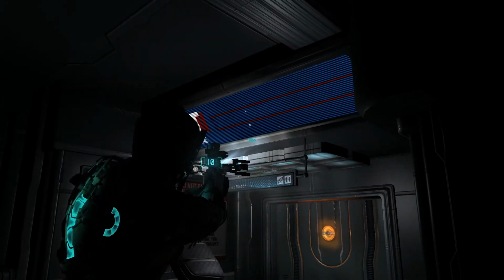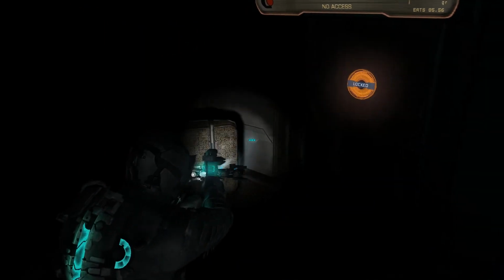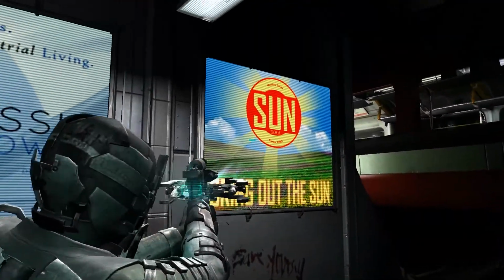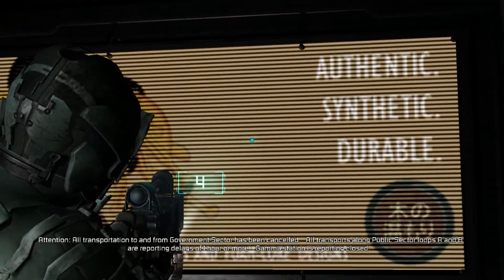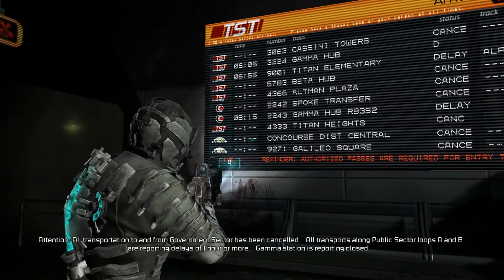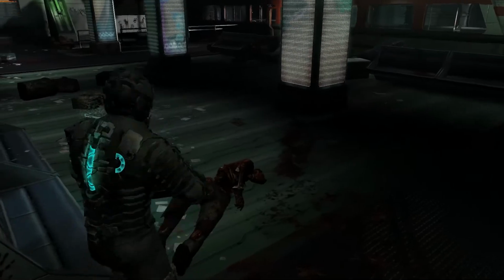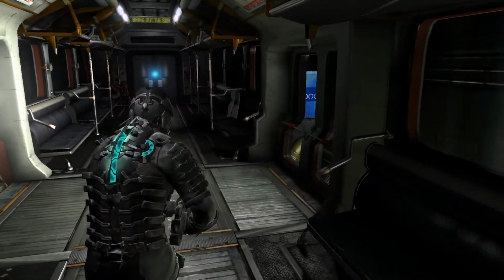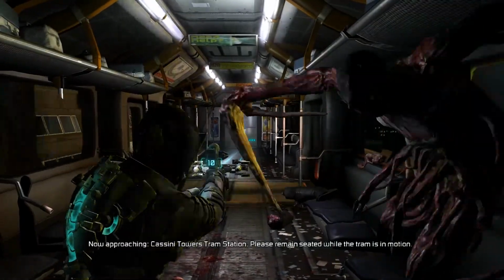Dead Space 2 [Part 5] On To The Tram System!